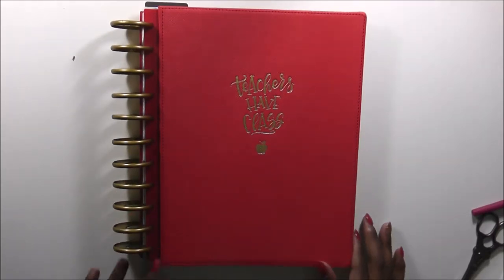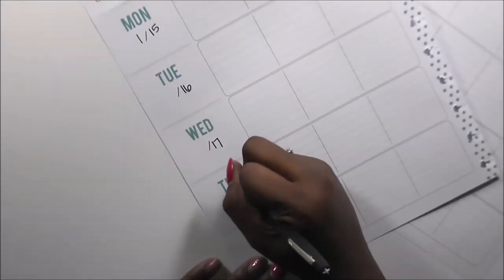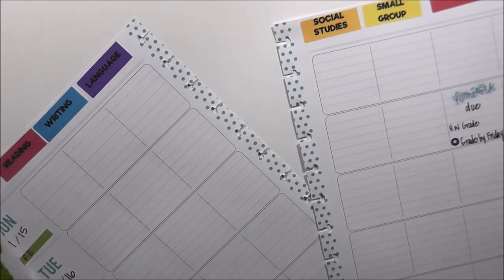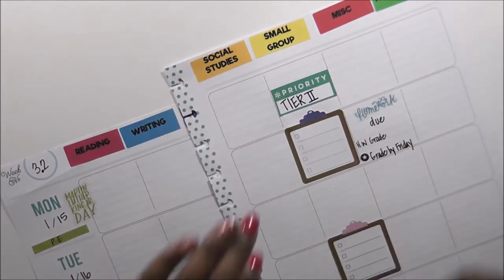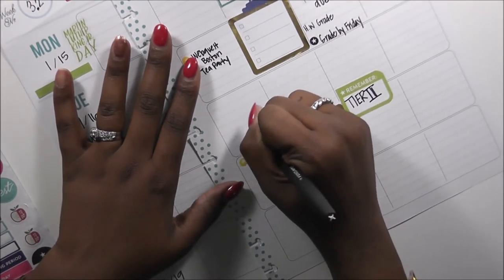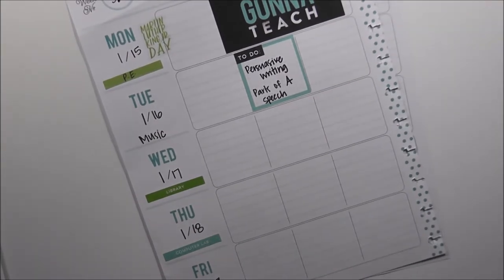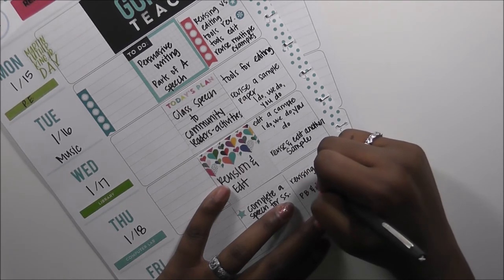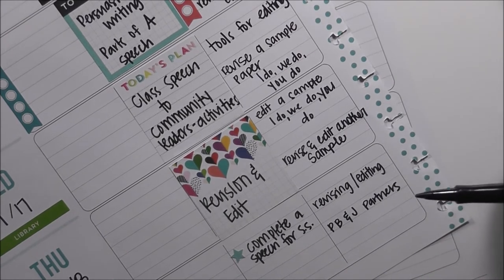Plan with me Happy Planner Teacher Edition 1.15-1.19